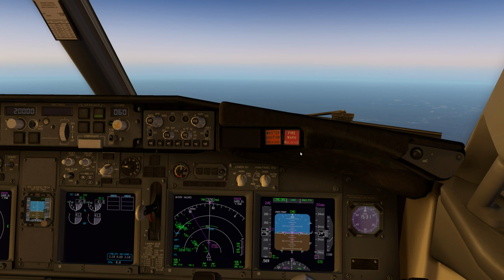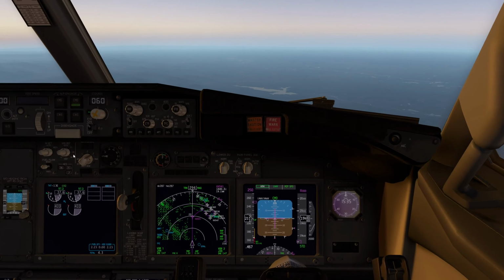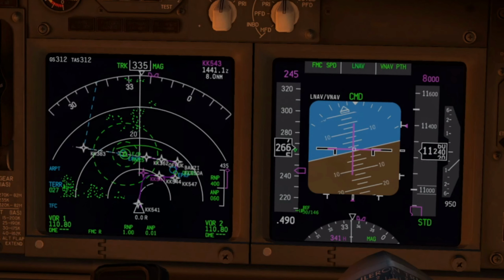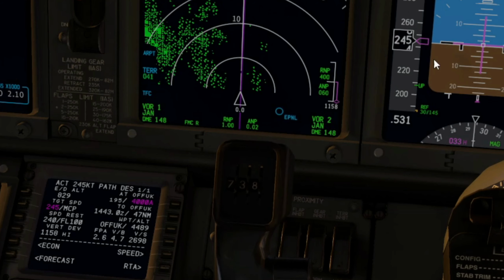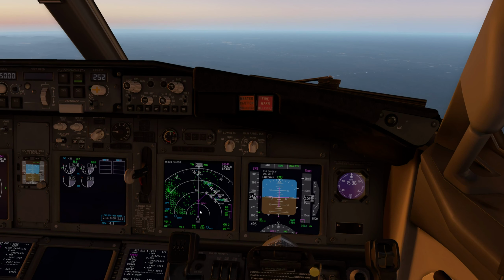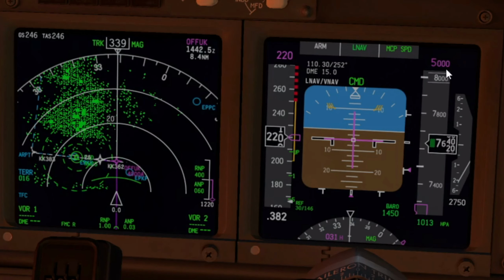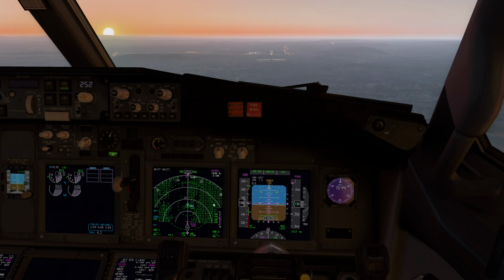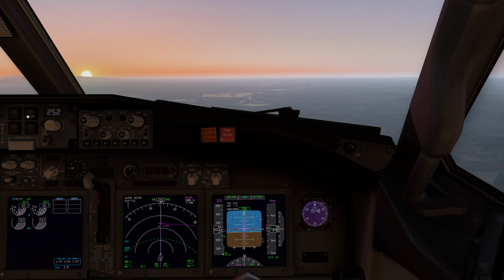[X-Plane] Real 737 pilot - RECOVER from a HIGH ENERGY approach PART2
Hi, in this part two of my mini serie on how to manage your descent, I will show you how to recover from a high energy situation and how to regain a normal descent profile in order to make a safe approach.

I am using the Zibo 737-800 on this video and you can find it here for free: